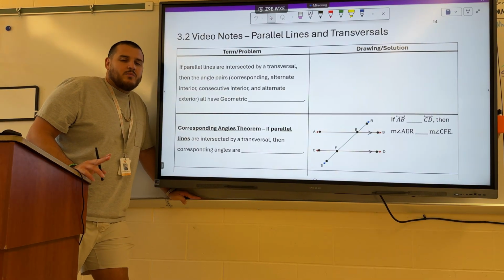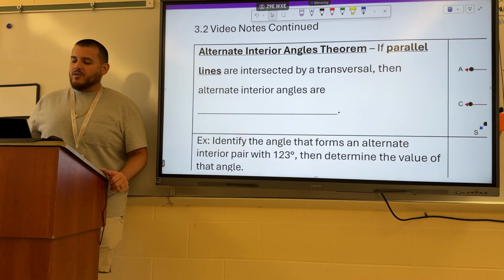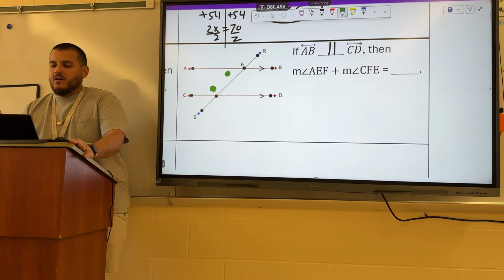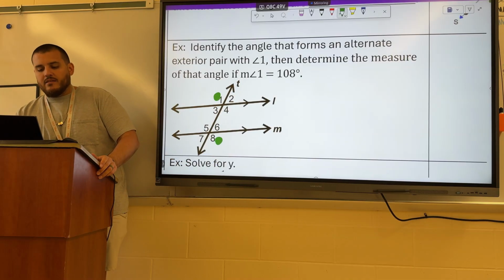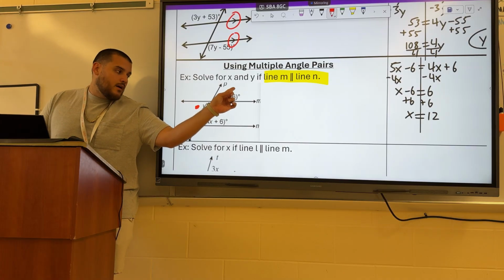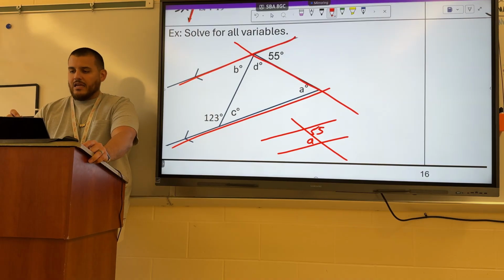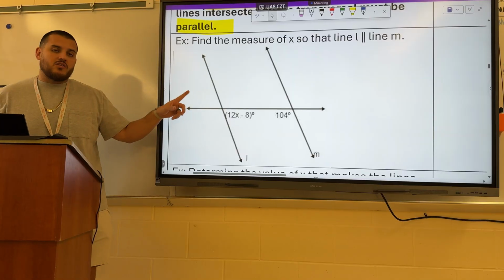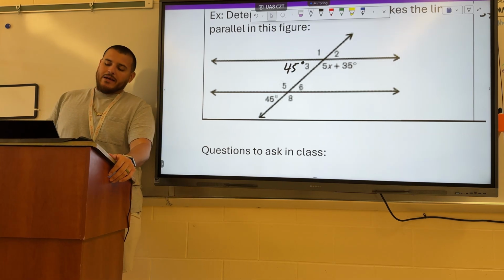3.2 - Parallel Lines and Angle Pairs - Geometry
In today's lesson we will be learning the theorems that apply for angle pairs that are created at the intersection of transversals and parallel lines. Happy learning!